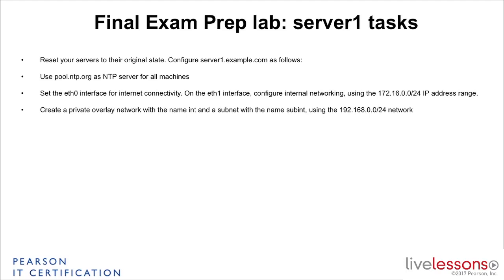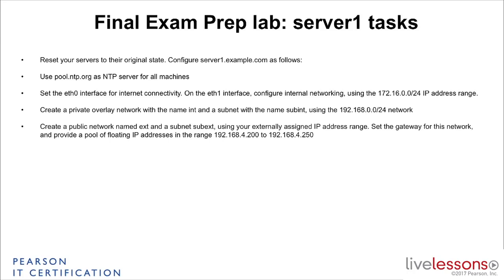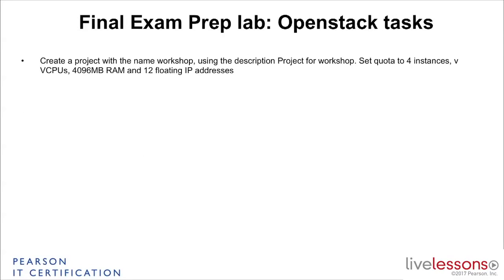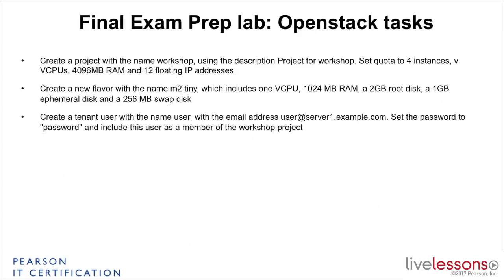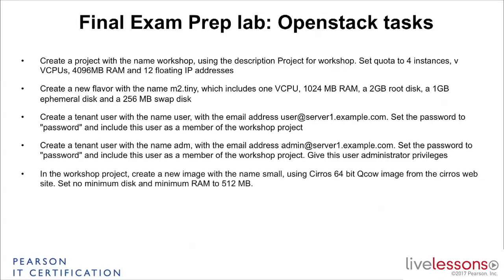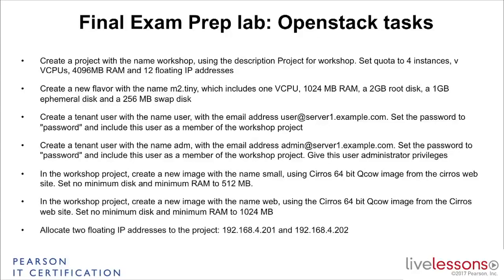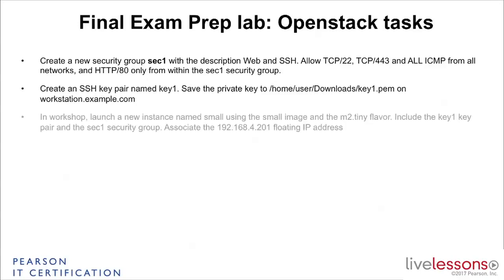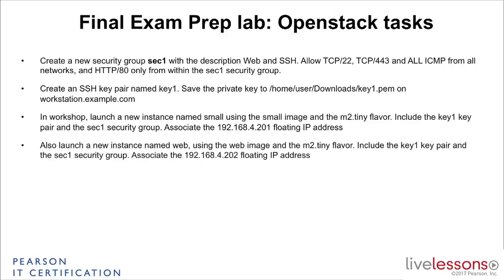143 Lab Assignment Openstack